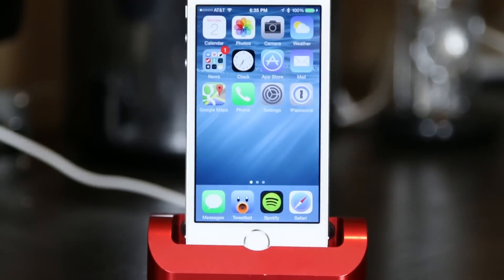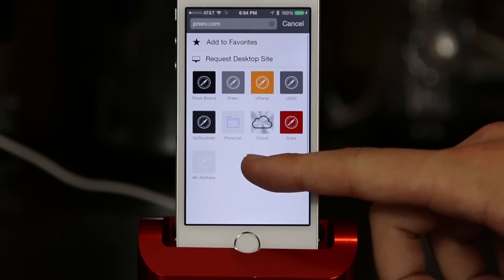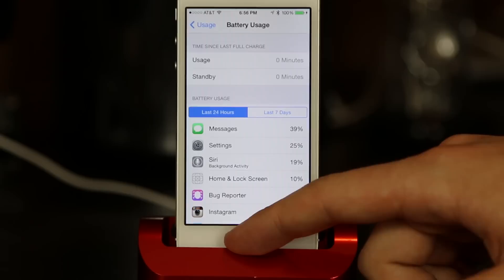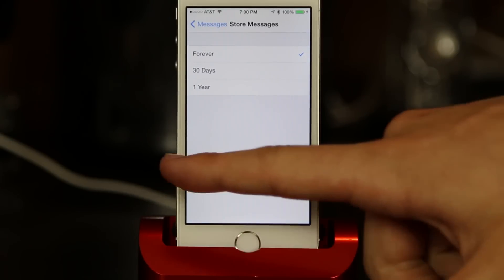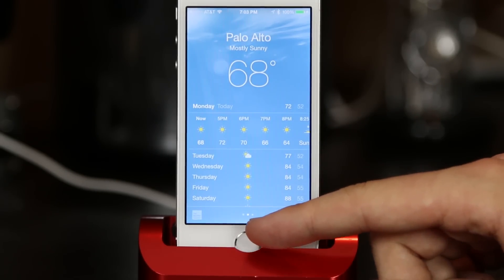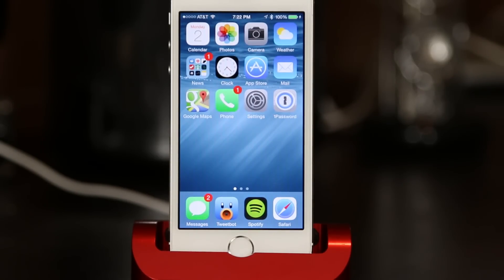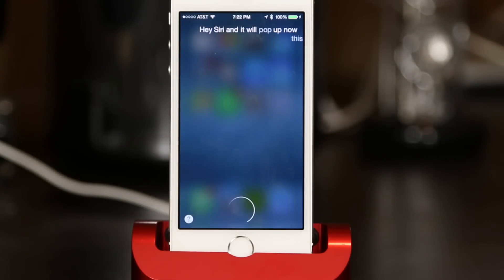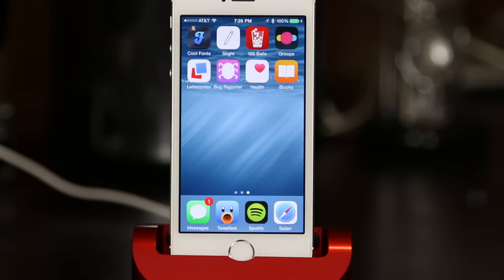Hidden Features of iOS 8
Hidden Features of iOS 8 on iPhone 6 & iPhone 6 Plus (iPhone 6+). Comparison, Drop Test, Water Test, Bend & bendgate, 50+ Tips and & Tricks on iPhone 6 and iPhone 6 Plus, Whats on my iPhone, here's Hidden iOS 8 Features!

iOS 8 beta 1 just arrived today with some Hidden Features and Tips & Tricks including a time lapse feature, quick reply and a Shazam-like Siri add-on. The Hidden Features shown in iOS 8 beta 1 are unique and like our Hidden Features of iOS 7 video, Apple did nix a few in beta 2. What is here in iOS 8? Lets find out!